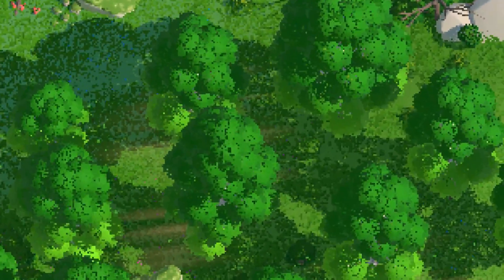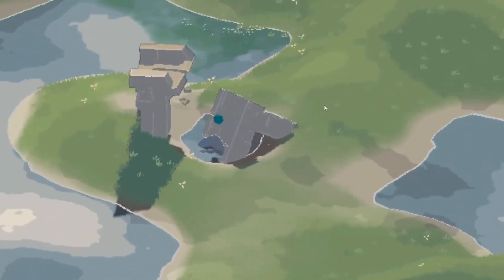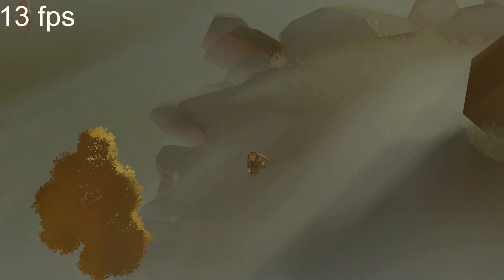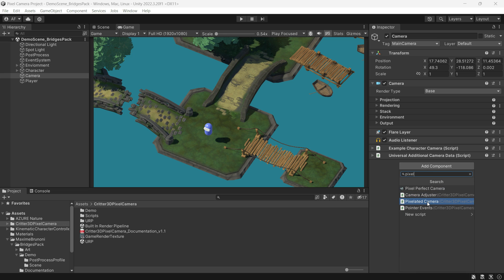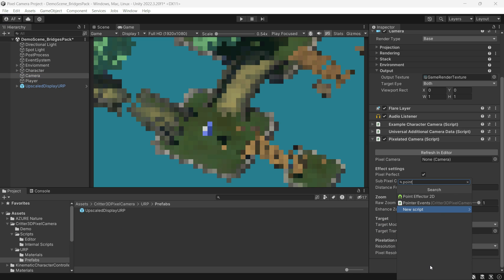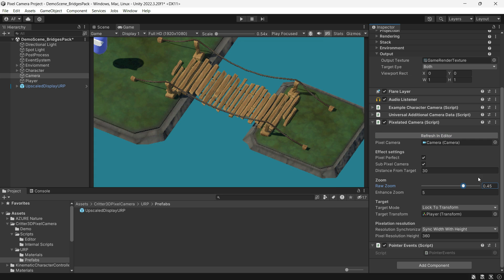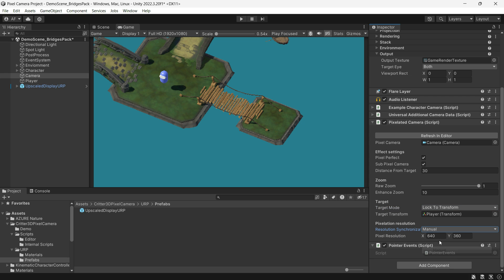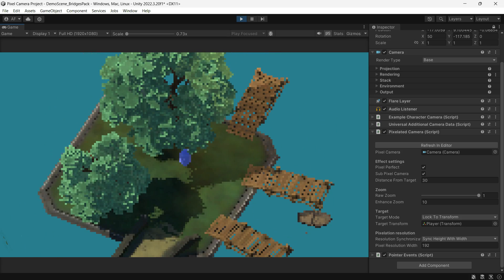Make Your 3D Game Pixlate - Critter 3D Pixel Camera - Unity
A camera system designed for pixelating 3D games. Ensures smooth and consistent visuals without restricting typical camera usage.
Benefits of Critter 3D Pixel Camera: Pixel perfect -  Performance - Versatile - Dynamic - Interface.